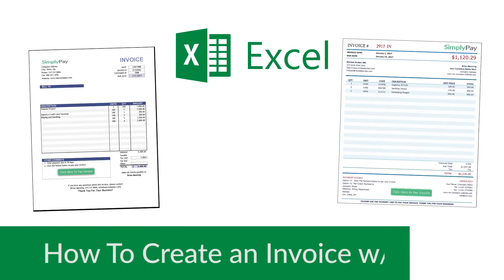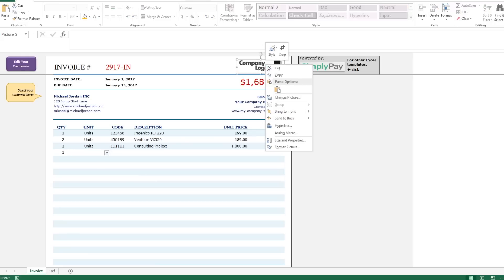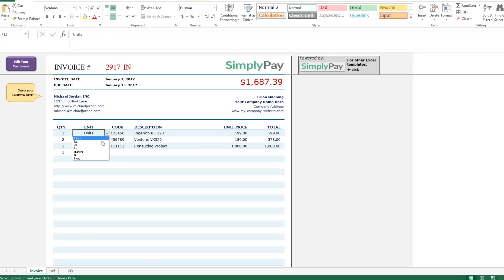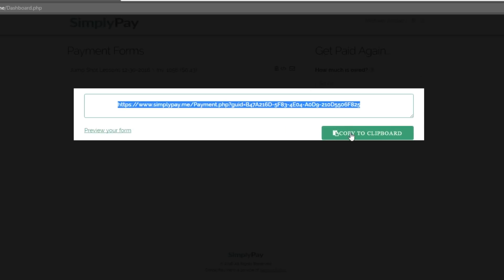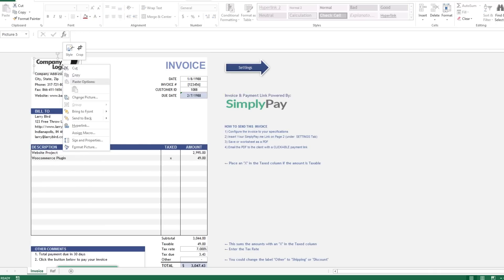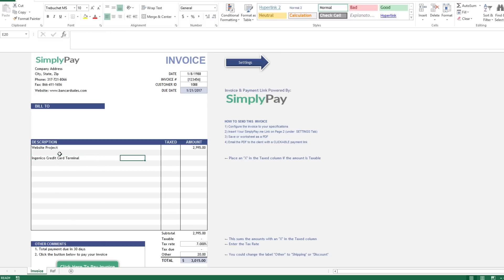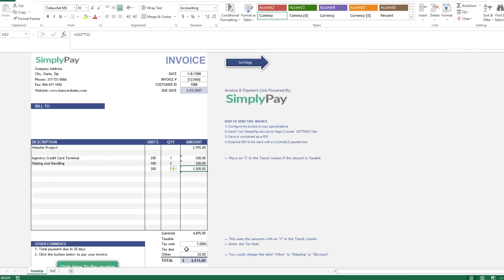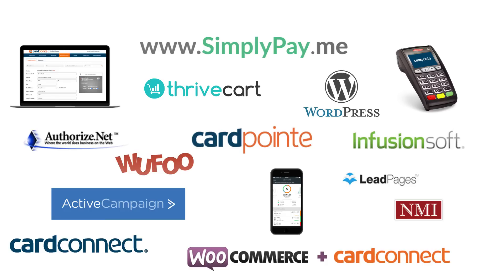How To Create an Invoice in Excel + Free Invoice Template Download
If you are searching for how to create an invoice in Excel or free invoice templates to download, this video shows you 2 invoices that you can download for free.

►►If you're looking for a way to collect payments online, this is the Best Payment page builder that I have found

These free invoice templates are customized and built in Microsoft Excel.